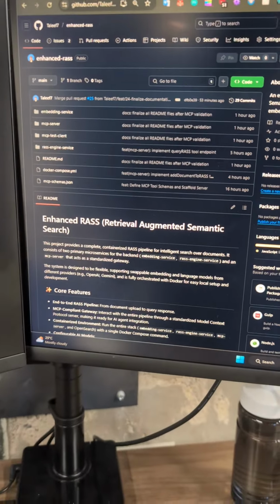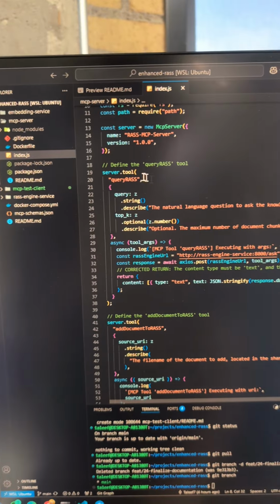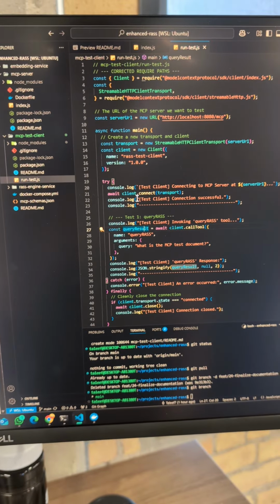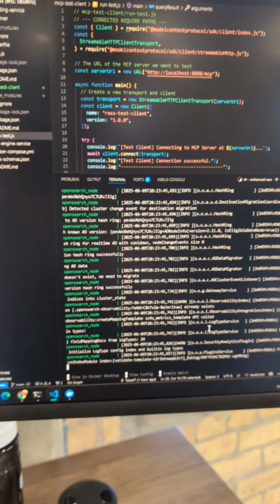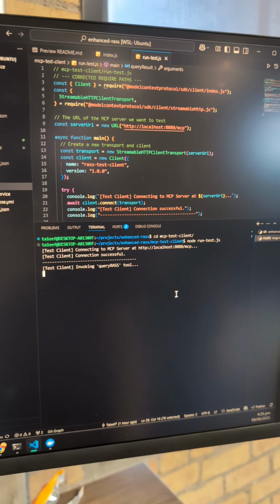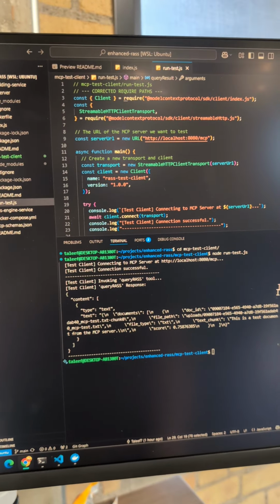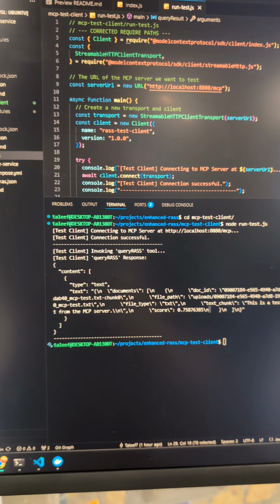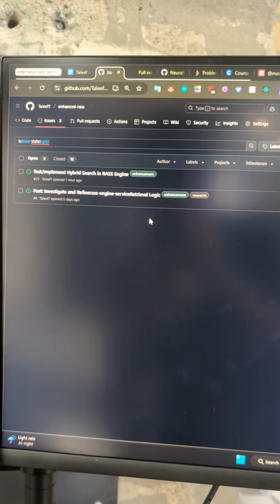My Project Speaks MCP 🤖